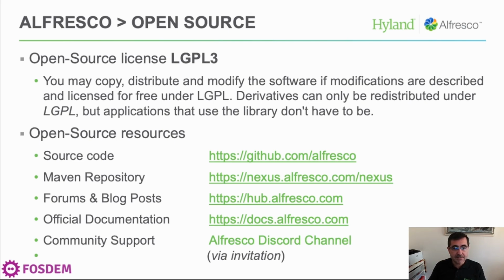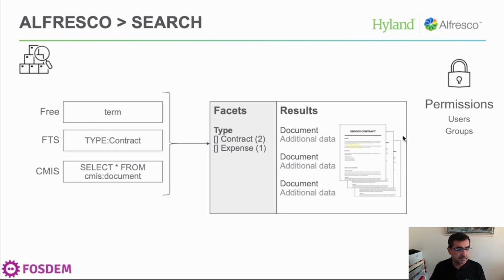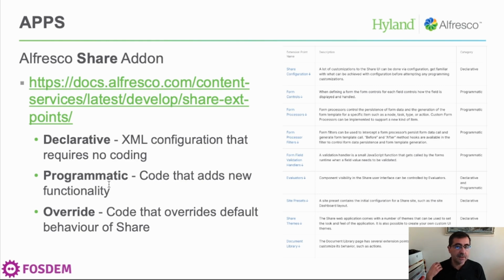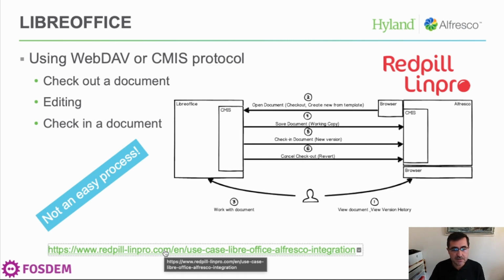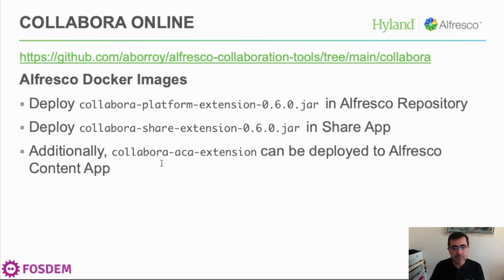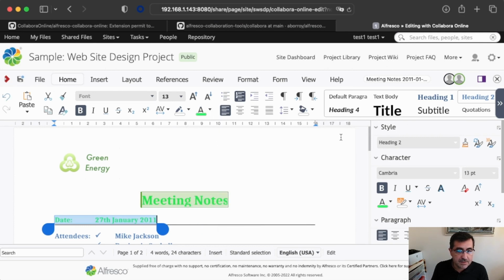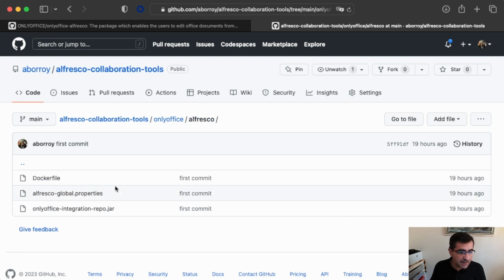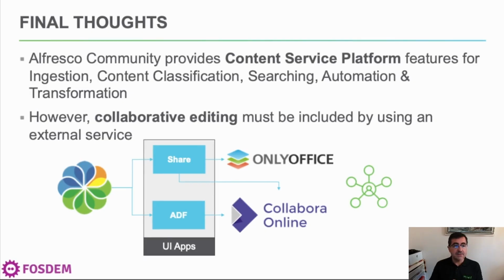FOSDEM 2023 - Open-Source Collaboration Tools for Alfresco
This is the recording for the session "Open Source Collaboration Tools for Alfresco" delivered in FOSDEM 2023.